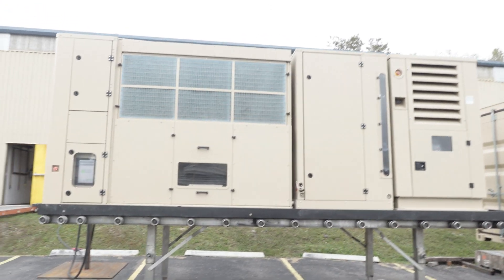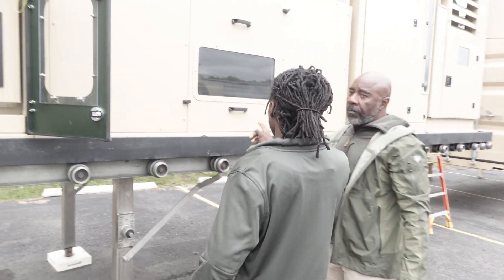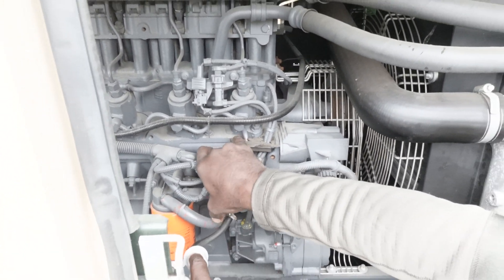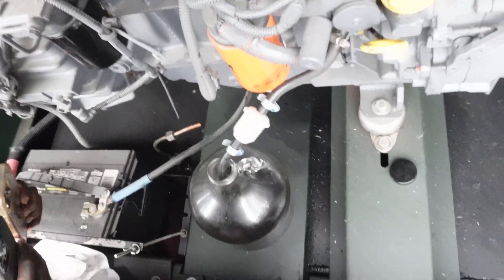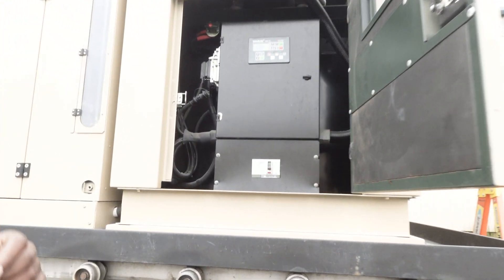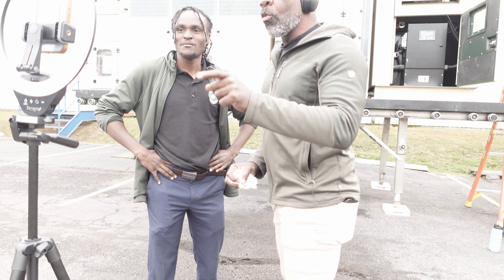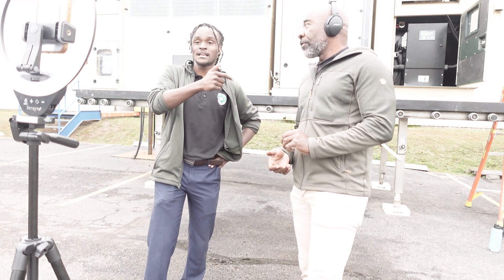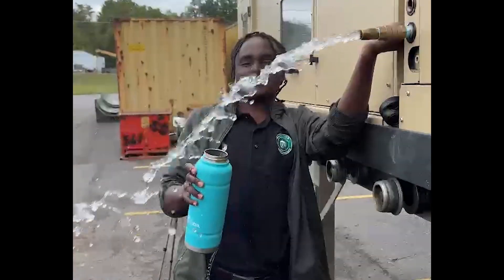Turning Plastic into Water! With Moses West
On Tuesday, September 24th history was made. In collaboration with the Moses West Foundation, Julian at Naturejab turned plastic waste into fuel.
The journey has been many years to come, with Moses West innovating Atmospheric Water Generators (AWG) for over a decade, and Julian at Naturejab refining Microwave Pyrolysis Plastic to Fuel reactors.

Only More is to come!